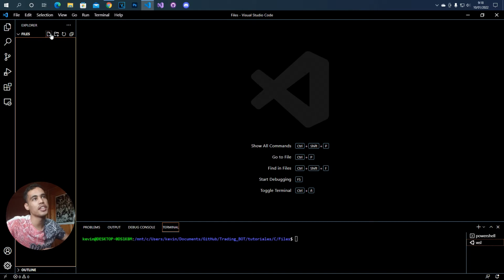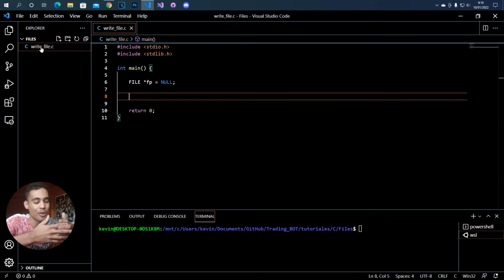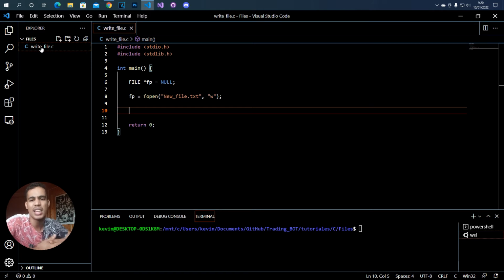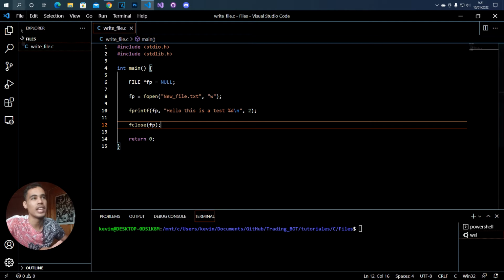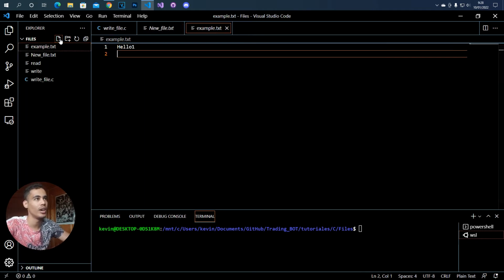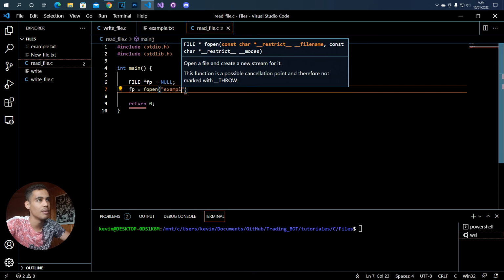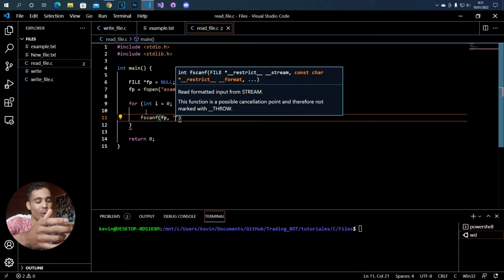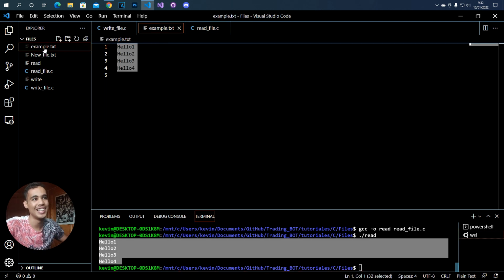FILES IN C!! - C TUTORIAL #25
In this video I'm going to teach you how to READ/WRITE files in C!!

Content of the video:
0:00 - Intro
0:25 - Wrtite
4:03 - Read
7:27 - Outro